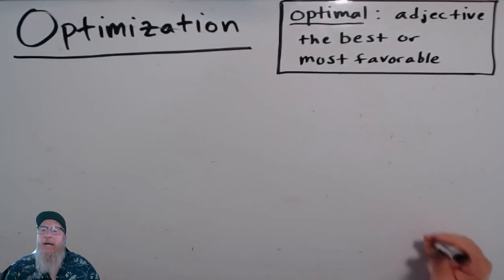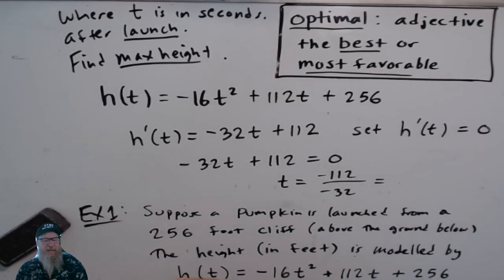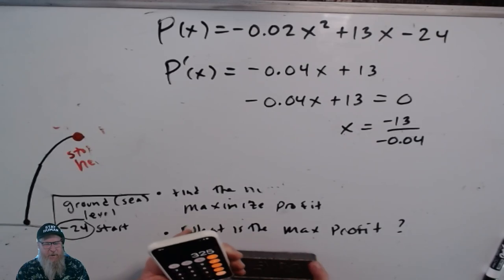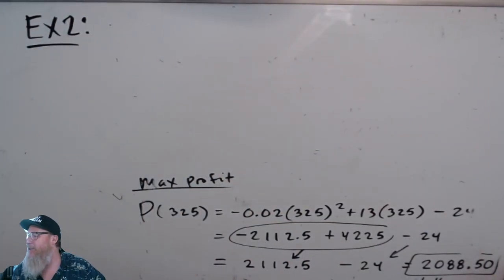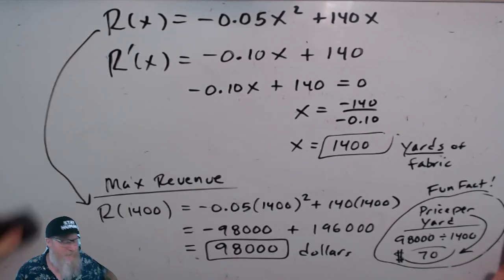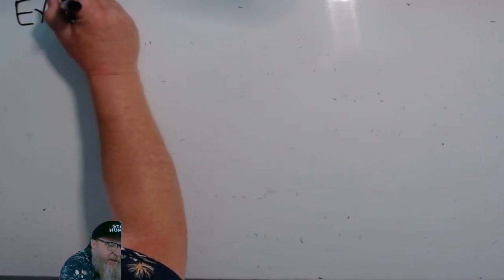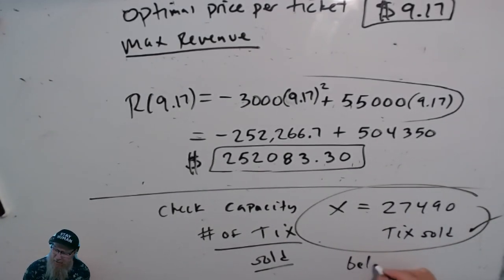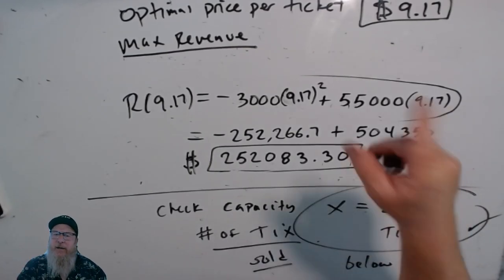Optimization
Math 9 Lecture 3.5
note: there are TWO example 2's and NO example 3. ..ooops!